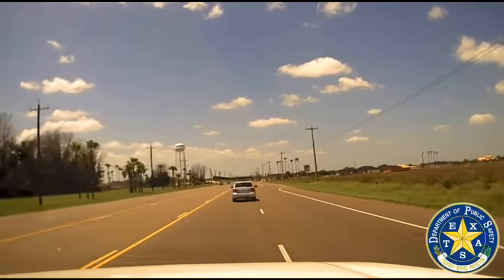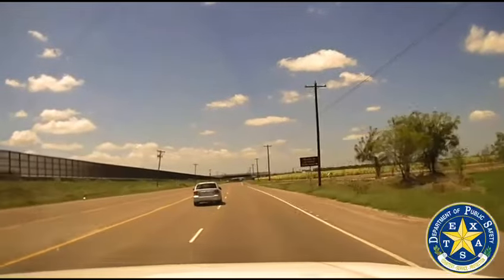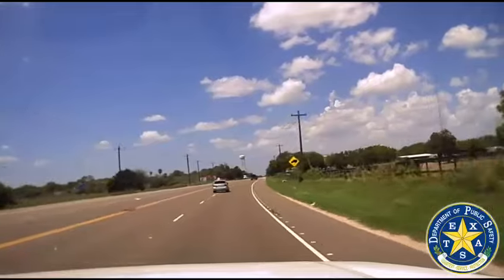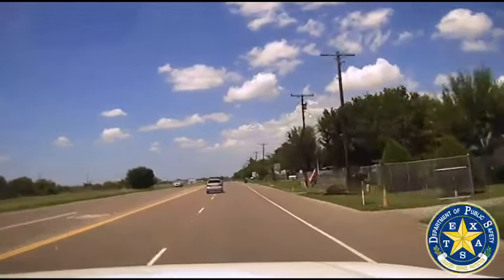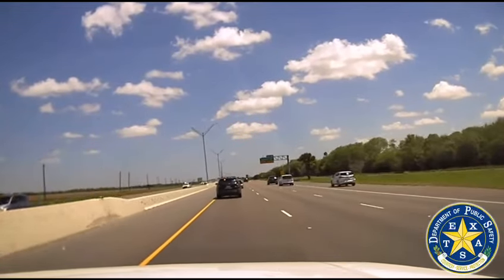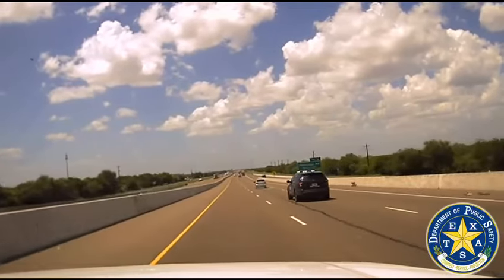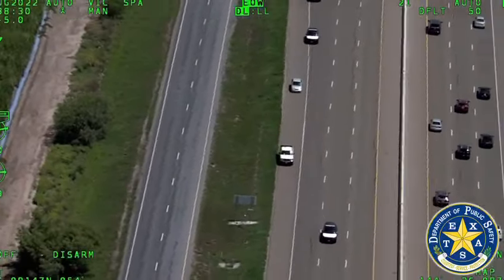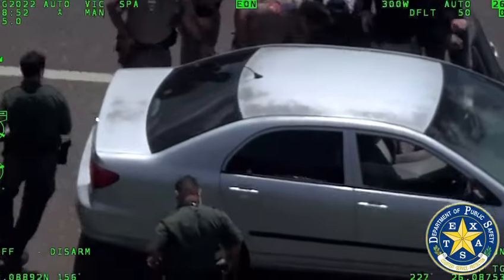Drug Smuggler Leads DPS on Pursuit During OLS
On Aug. 19, 2022, a narcotics smuggler led DPS Troopers on a high speed vehicle pursuit on US 77 in Cameron County. The smuggler eventually came to a stop and was apprehended. Troopers discovered over 200 pounds of marijuana inside the vehicle. The smuggler was charged with evading arrest and possession of marijuana.